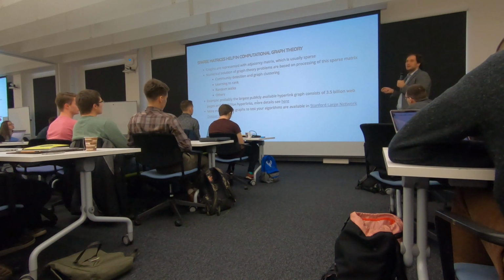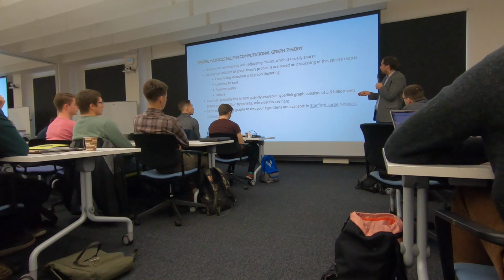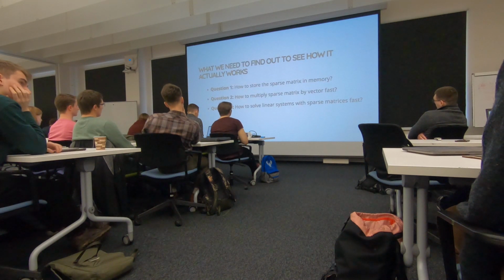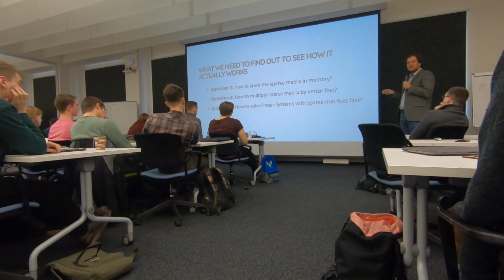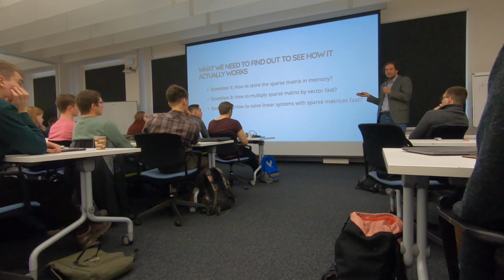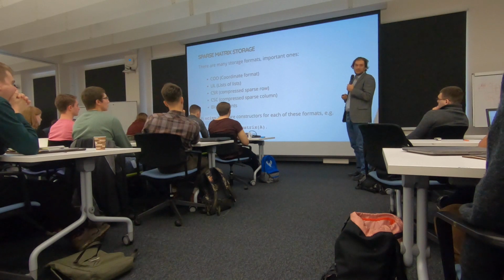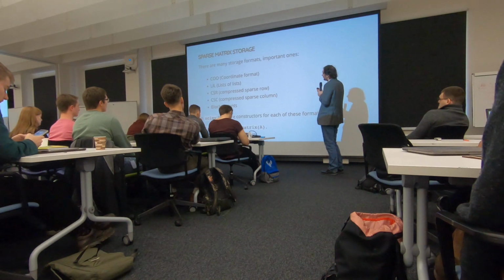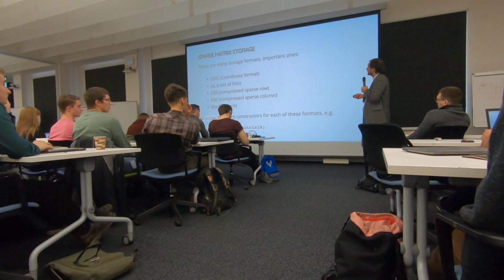Lecture 9 P.2.1